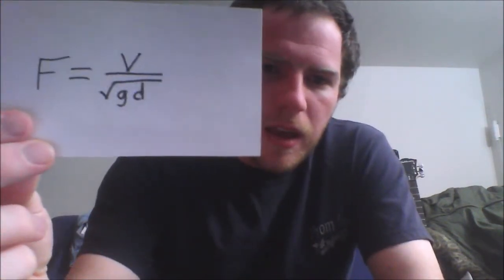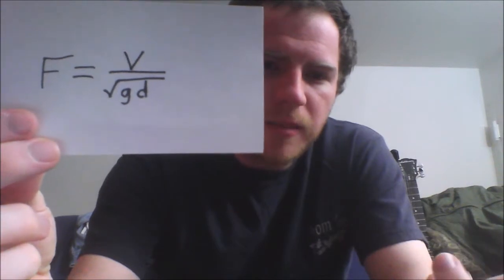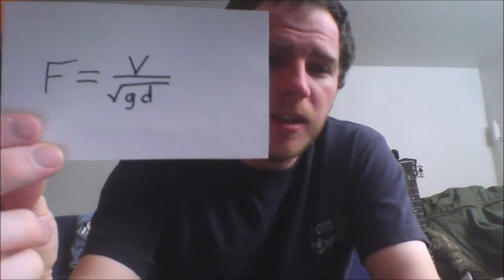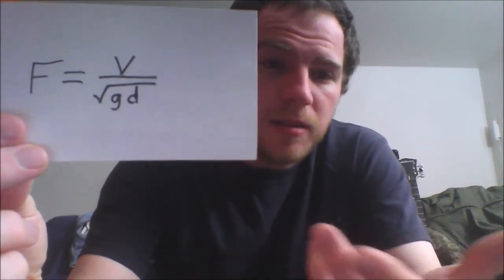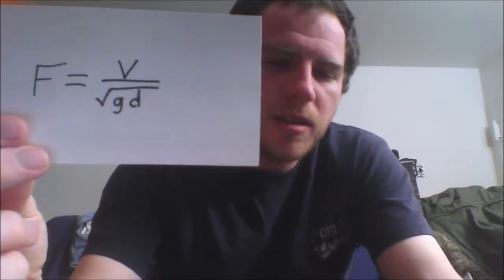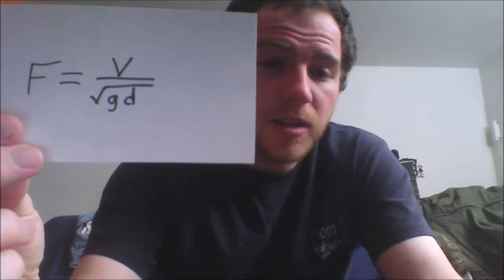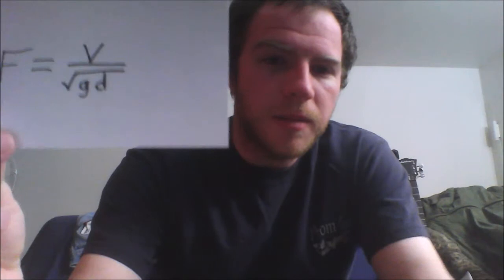Stream Habitat Oral Explanation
A basic overview of Froude's and Reynolds numbers and how they may affect the habitat preference of freshwater mussels.